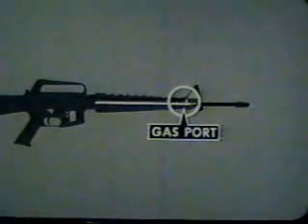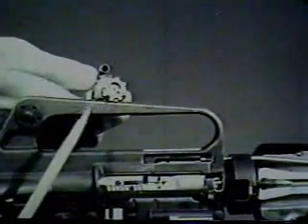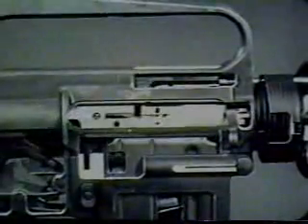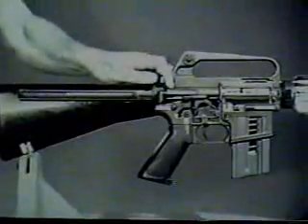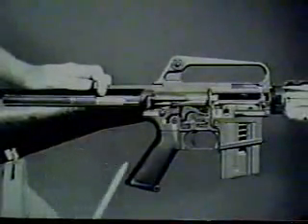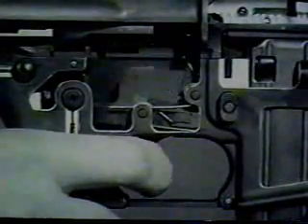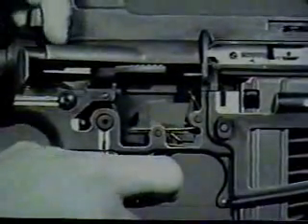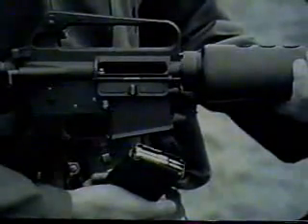WARPRACtice: Meet the M16A1 Assault Rifle 2/2 dynmicpara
The Stoner M16 assault rifle is a great weapon but it needs a gas piston system and recoil springs repositioned to have a solid folding stock:

The modularity of the Stoner M16 should be exploited to make a "M16A5" that can switch-out upper receiver groups and magazine well adaptors so large 7.62mm x 51mm NATO and enemy 7.62mm x 39 AKM rounds can be fired--the latter as weapons and ammo are recovered from dead and wounded enemy shoulders by "Vulture Squads" since U.S. ammo resupply is not a given on the non-linear battlefield (NLB).

ALL future U.S. weapons should come environment-resistant coated in a TAN color to not ruin our other camouflage efforts.

Defense Review has a great article on how a "M16A5" should be:

M16A5 Concept: A Modular, Multi-Caliber Rifle for Future Infantry Warfighters?